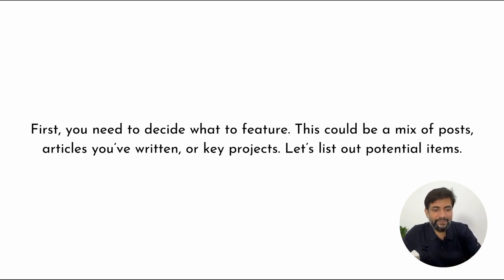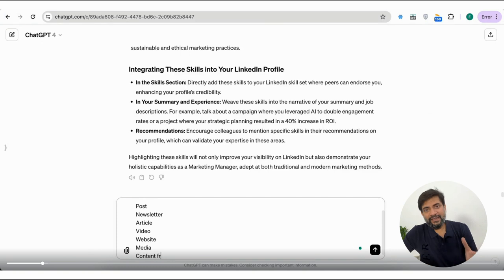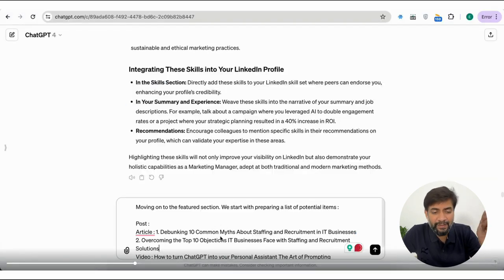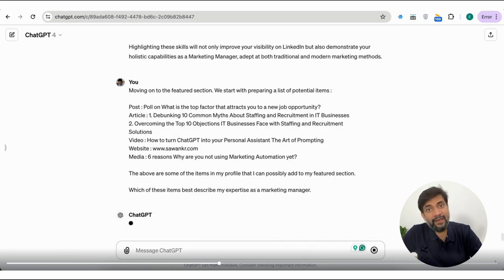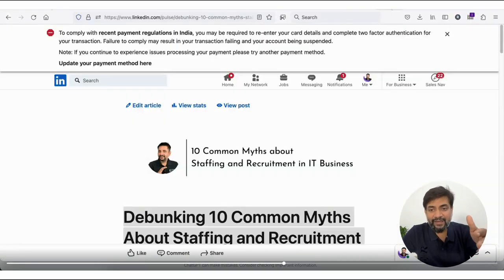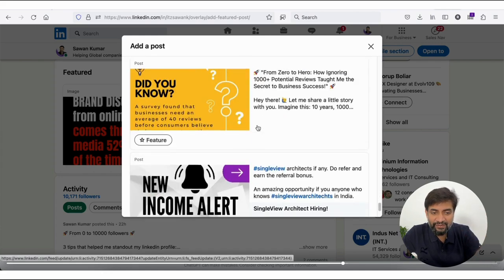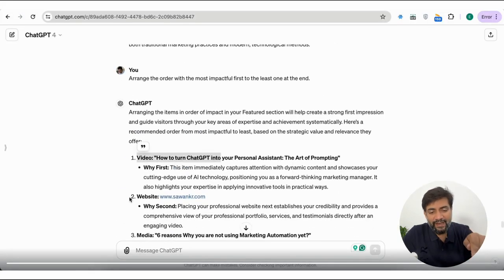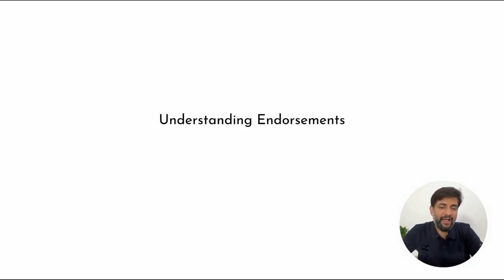Boost Your LinkedIn With This Easy Featured Section Trick!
Are you missing out on one of LinkedIn’s most powerful features? The Featured Section can make or break how professionals and recruiters perceive your profile.
In this video, we’ll walk you through a step-by-step guide to using LinkedIn's Featured Section the right way. Learn how to showcase your top posts, media, achievements, and links—and why it matters in 2025!

📌 In This Video, You’ll Learn:

What the Featured Section is on LinkedIn

How to add posts, links, media & PDFs

Pro tips to make your profile stand out

Best practices for personal branding

💼 Perfect for: Job seekers, freelancers, entrepreneurs, and content creators looking to create a magnetic LinkedIn profile!